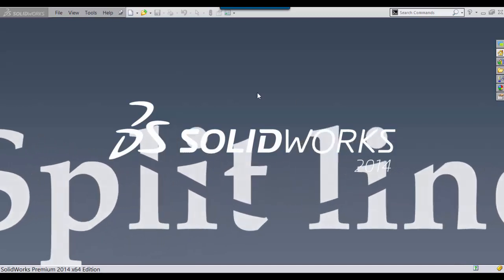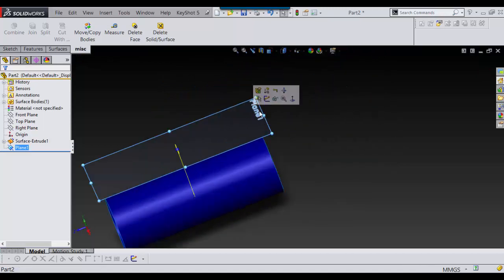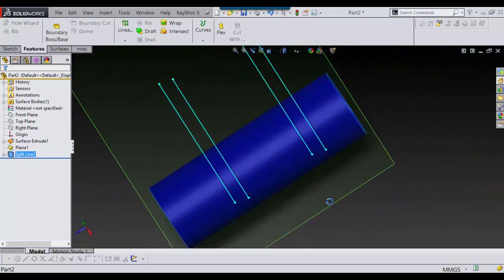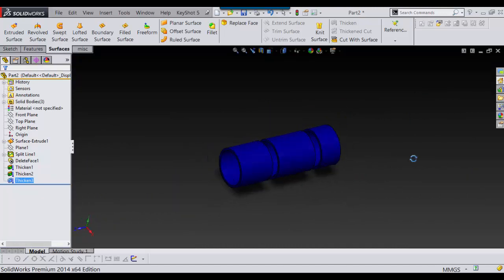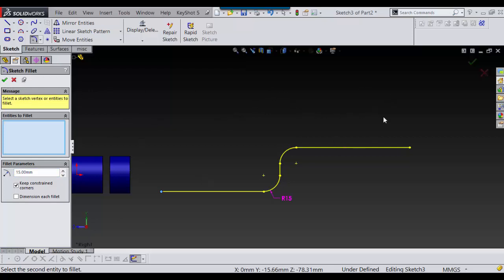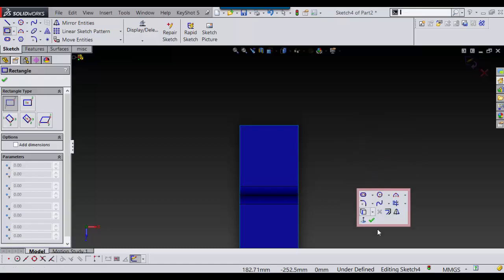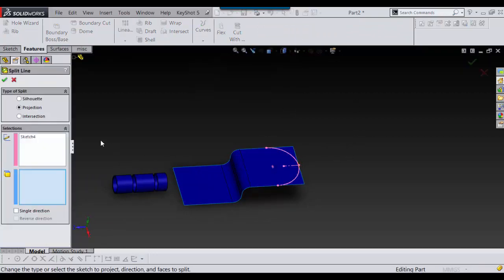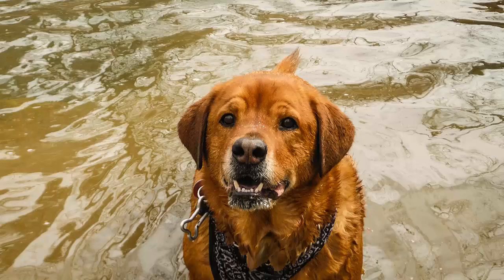split line basics in solidworks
using the split line in conjunction with delete face with surfaces